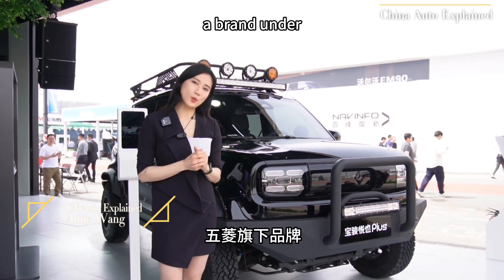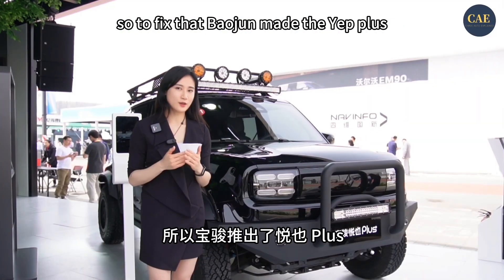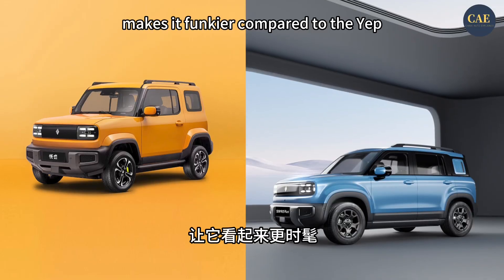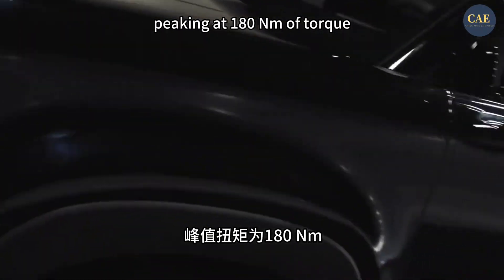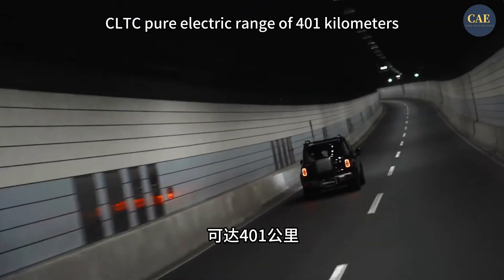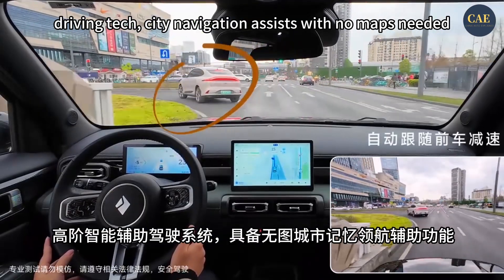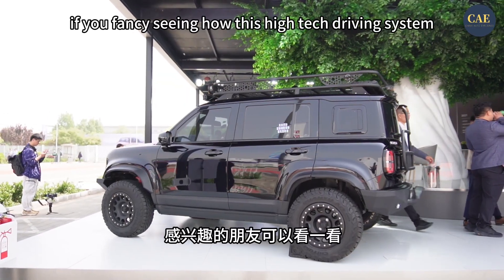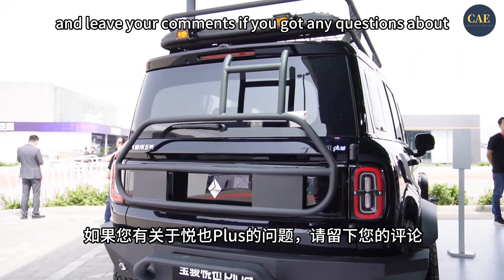Baojun Yep Plus: Unbeatable Under 100k CNY in China?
Introducing the Baojun Yep Plus - the upgraded version of the beloved electric SUV, Yep, from Wuling's Baojun brand. Addressing previous feedback about space, this five-door variant offers ample room while enhancing power and range. Featuring a 75kW front motor, reaching speeds up to 150km/h and boasting a CLTC pure electric range of 401km, it's perfect for medium-distance journeys. The top-tier model comes equipped with advanced smart driving tech including city navigation assist, high-speed cruise control, AEB, and smart parking!